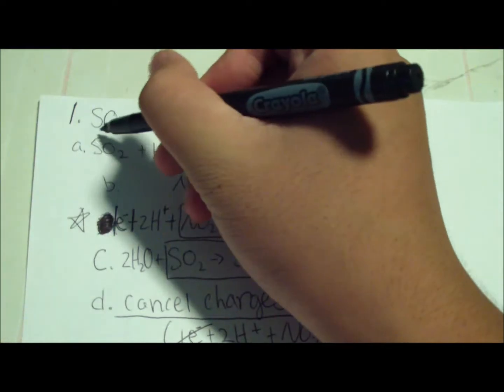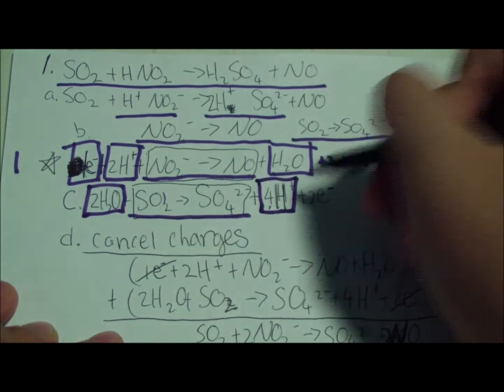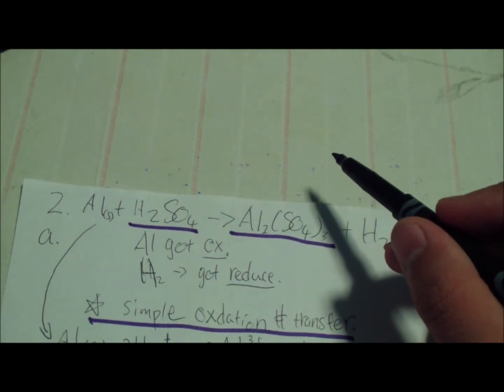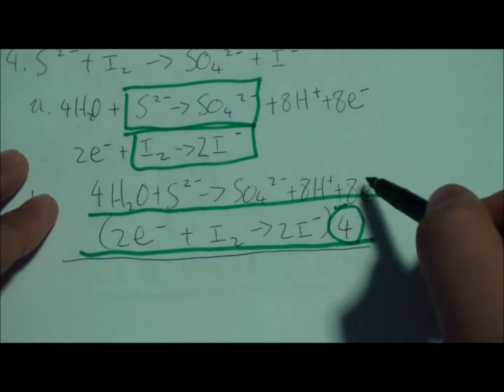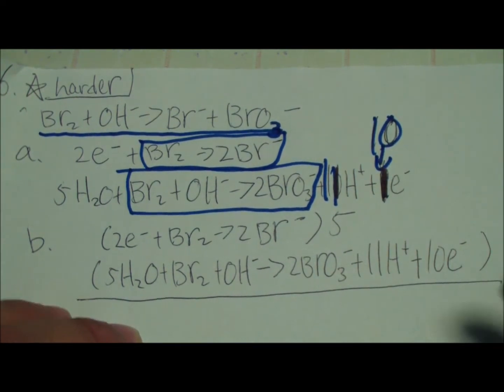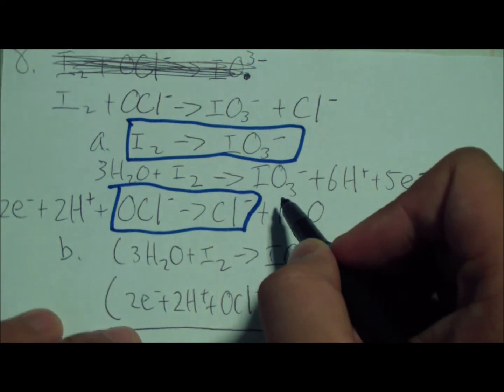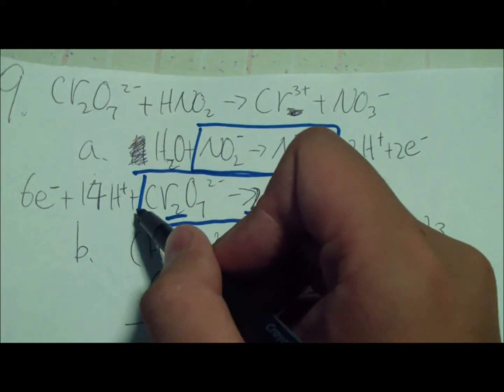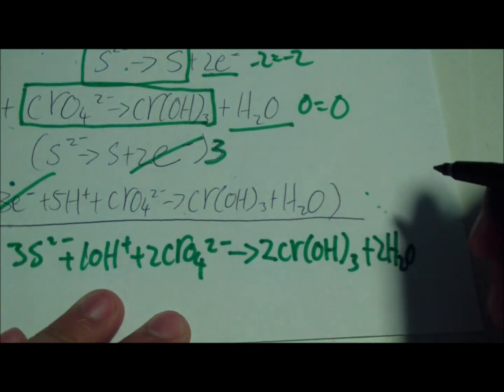AP CHEMISTRY REDOX BALANCING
Meant for high school student taking ap chemistry, and nobody is perfect I take no responsibility if I'm wrong, I am just merely explaining how would I do these problem.